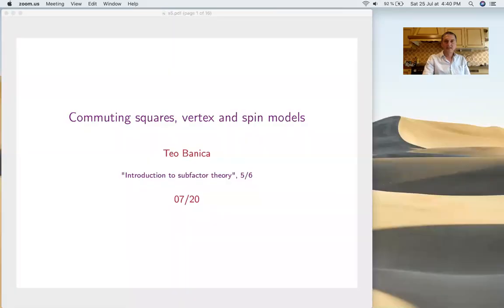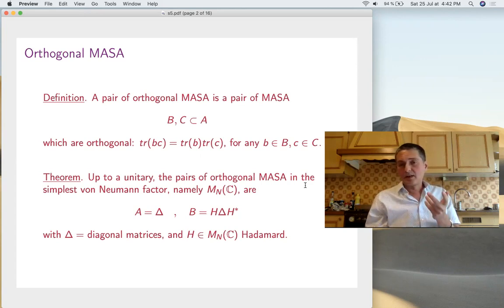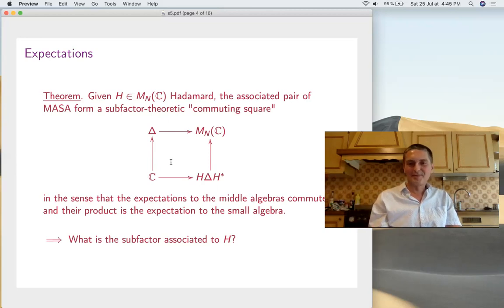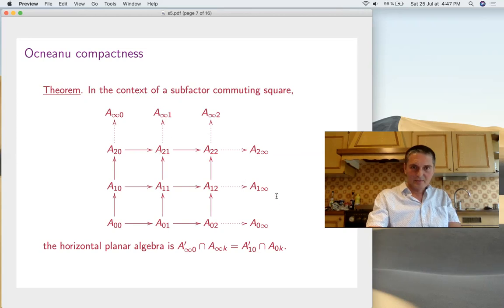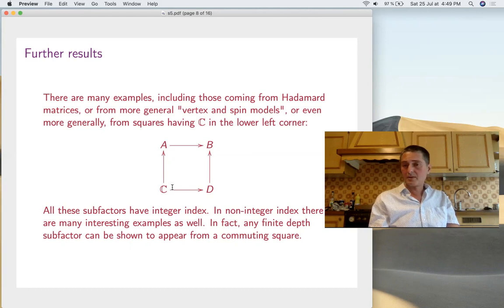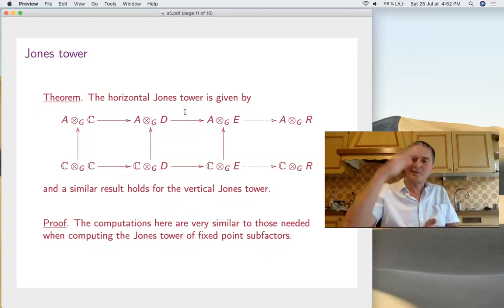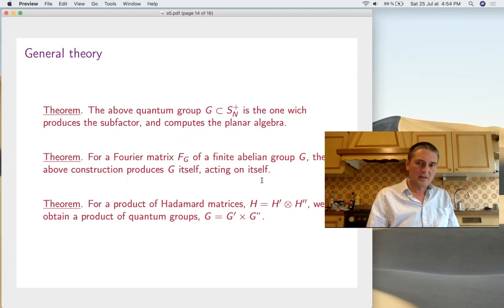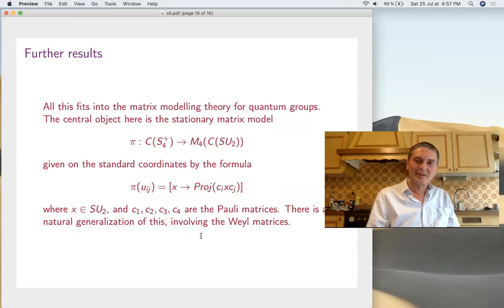Commuting squares, vertex and spin models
"Introduction to subfactor theory", 5/6.